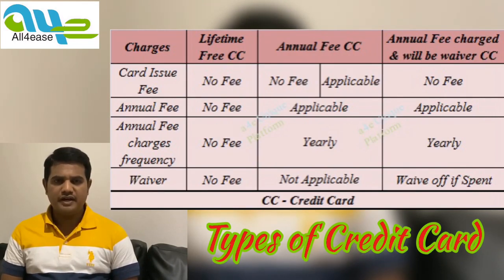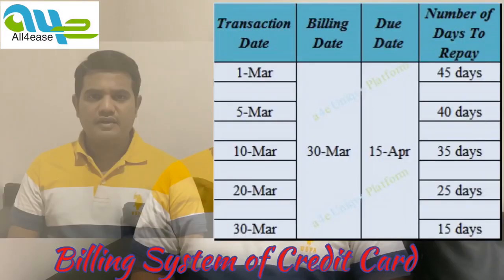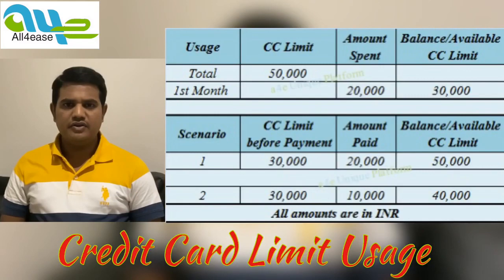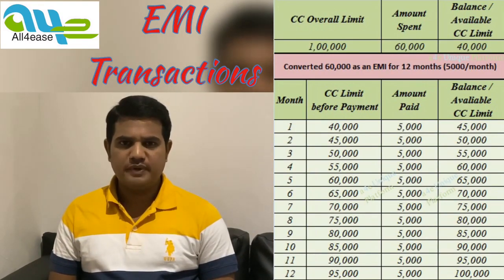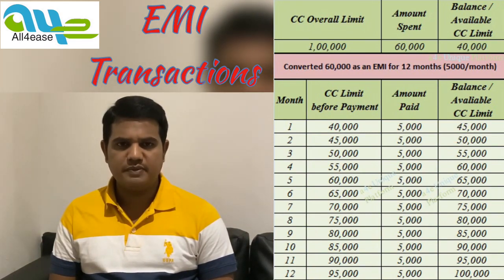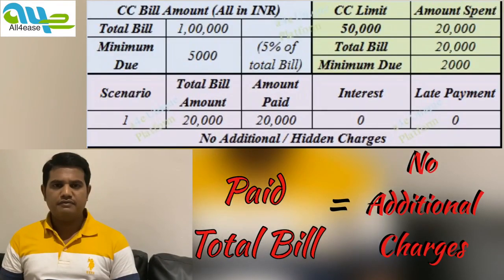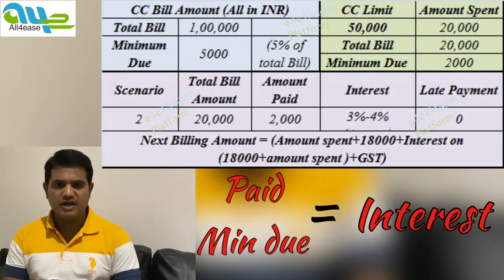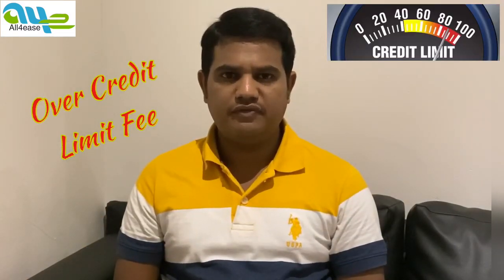How to use credit card effectively